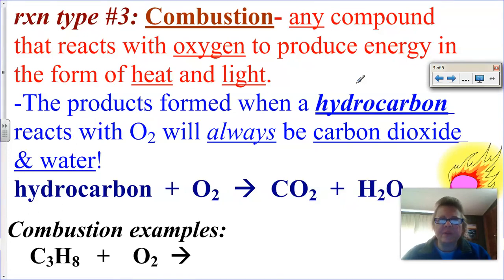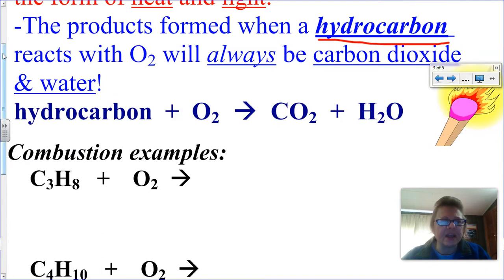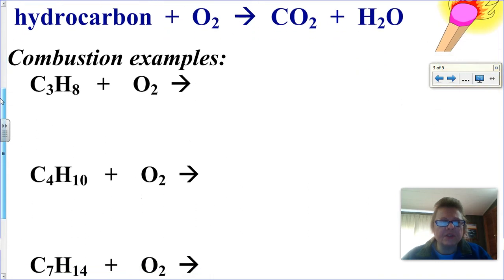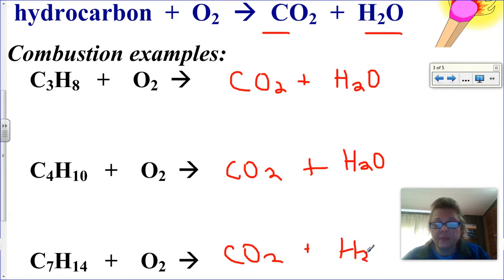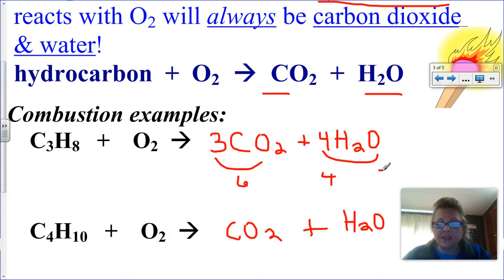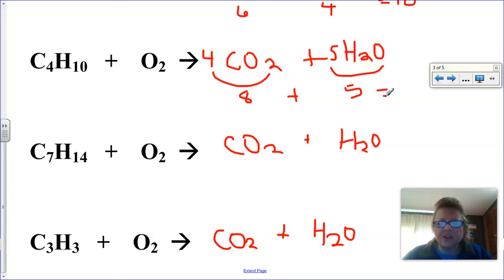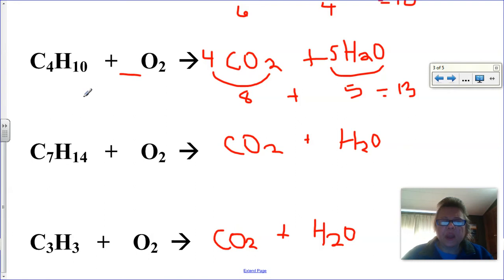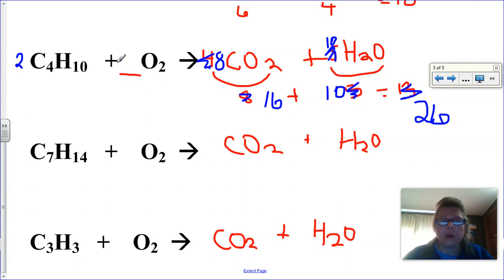Combustion Reactions NOTES